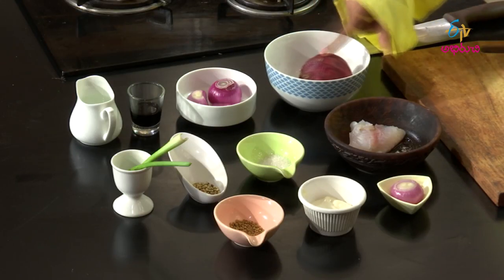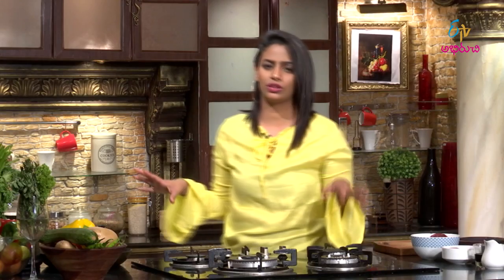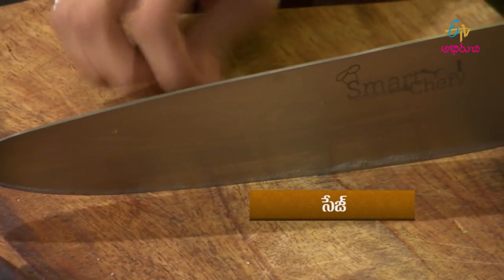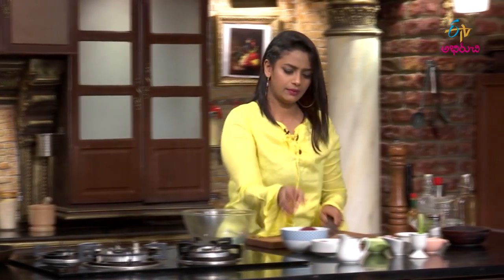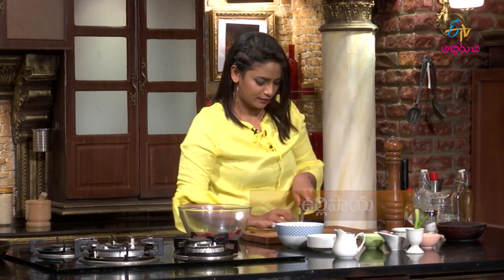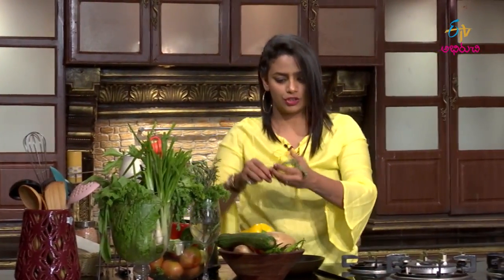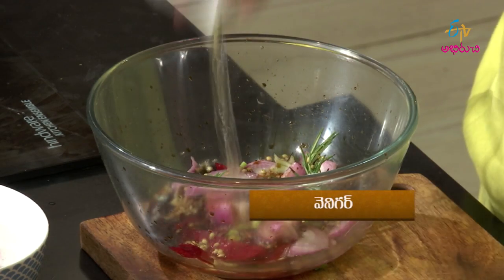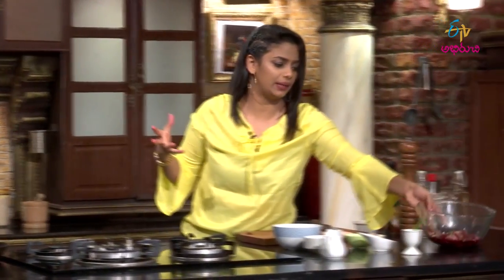White Fish Salad with Pickled Onions | Wow Emi Ruchi | 30th January 2019 | ETV Abhiruchi